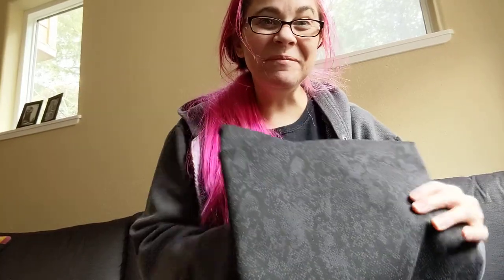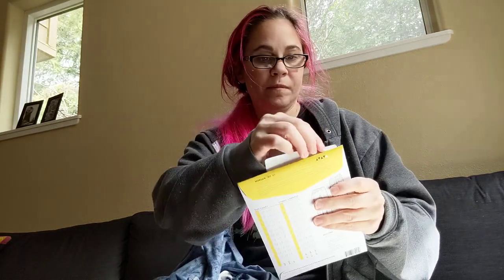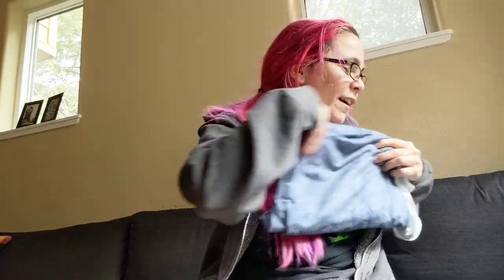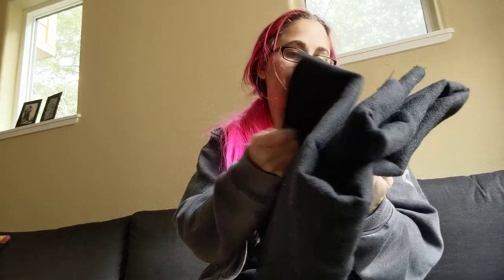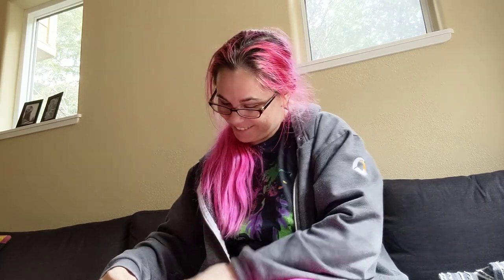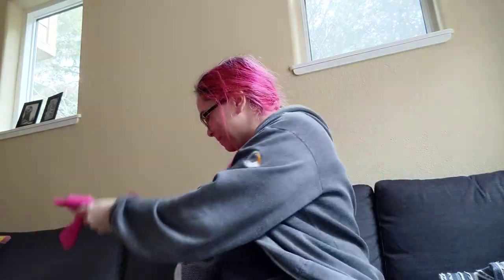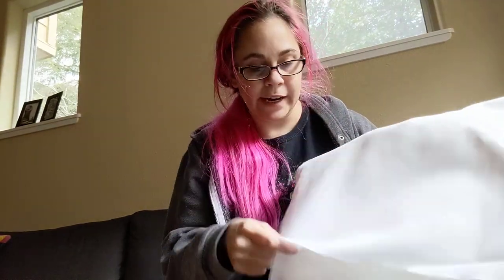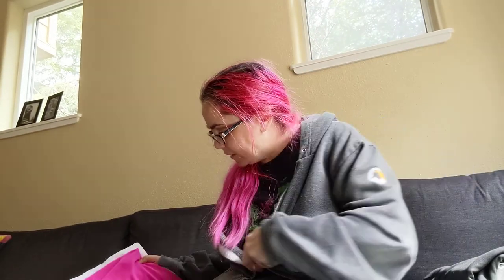Opening a box of fabrics! 3/9/2021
Full of so much potential!

Apologies for the sniffling; I made spicy noodles for lunch.